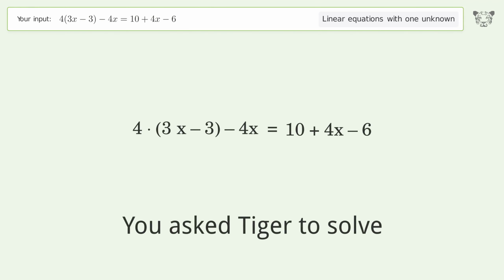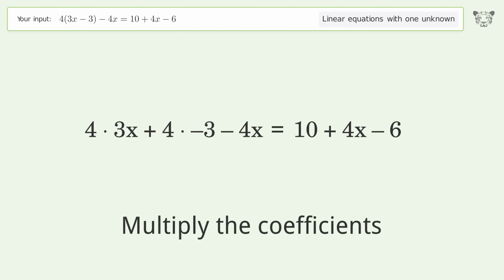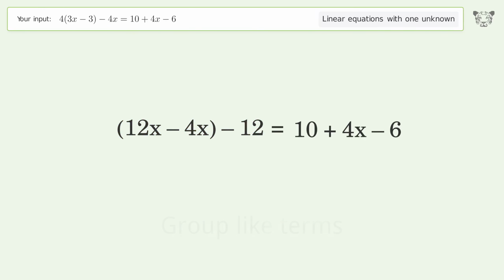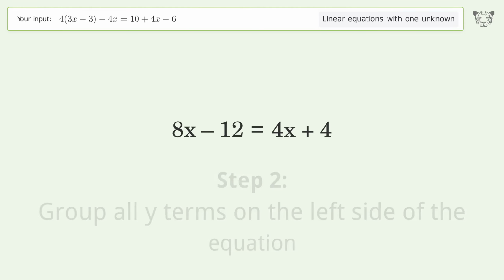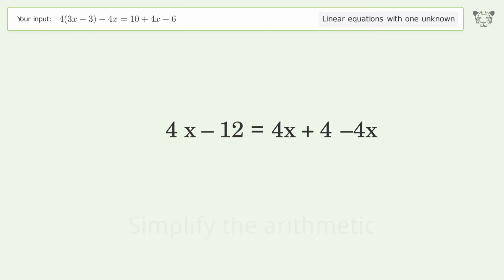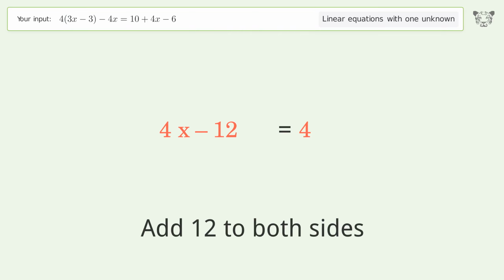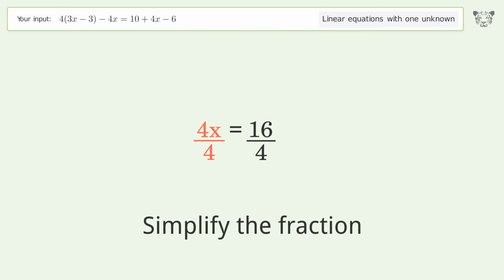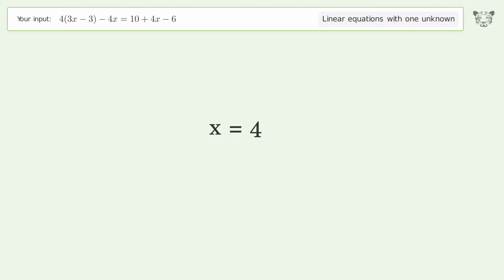Solve 4(3x-3)-4x=10+4x-6: Linear Equation Video Solution | Tiger Algebra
Struggling with 4(3x-3)-4x=10+4x-6? Watch our step-by-step video on Tiger Algebra to master this linear equation effortlessly. Also check out for more tips and tricks for dealing with linear equations with one unknown